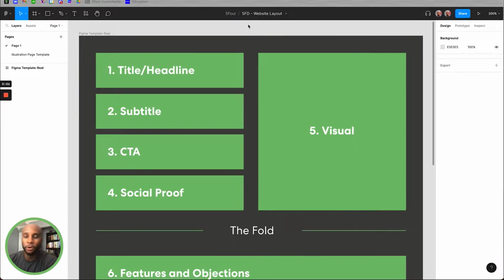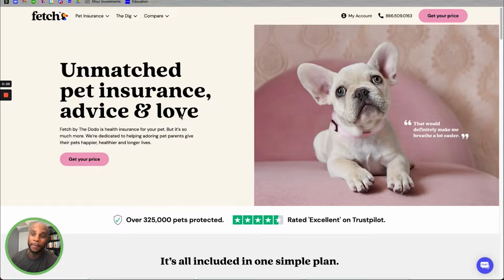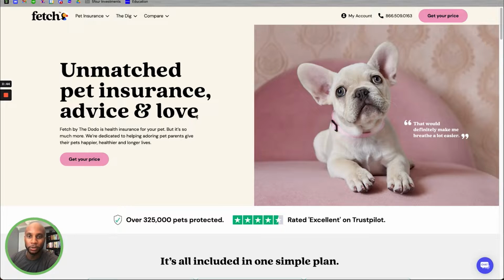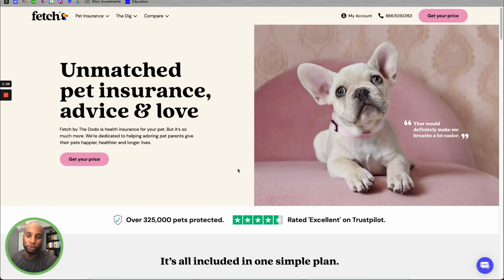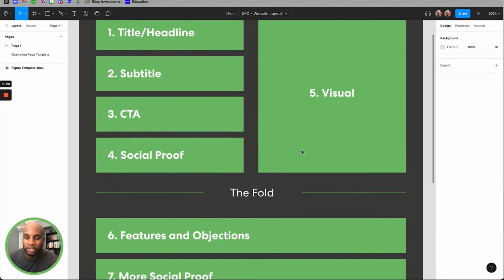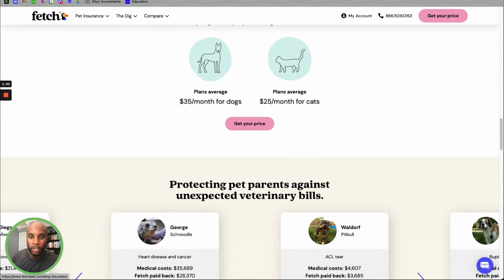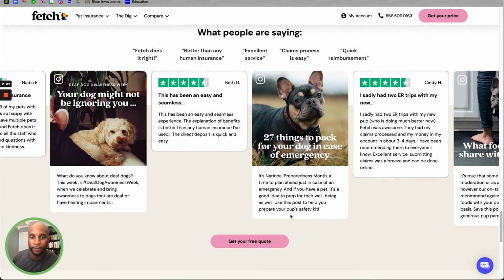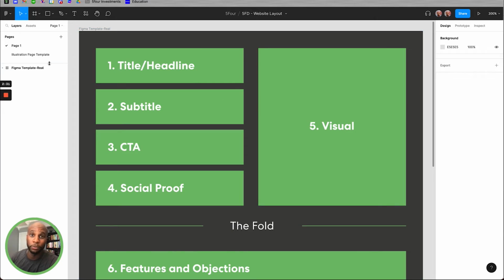The Anatomy of a Website Homepage | Web Design Tricks and Tips